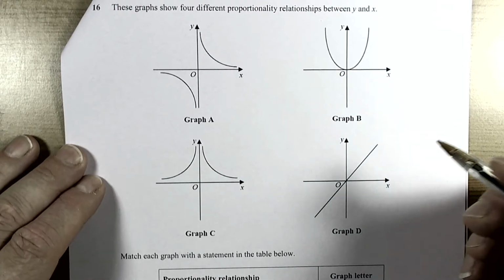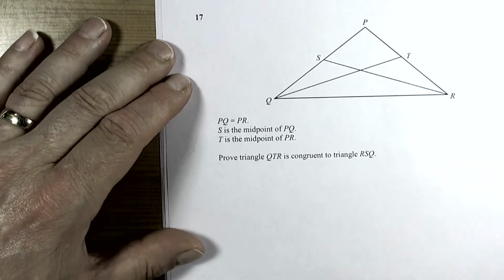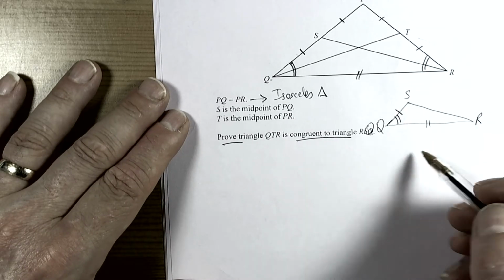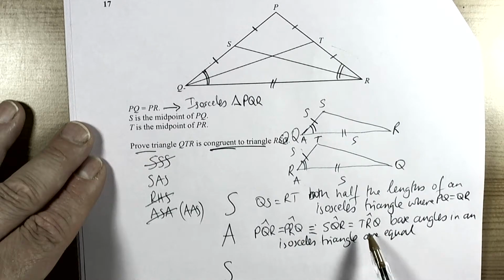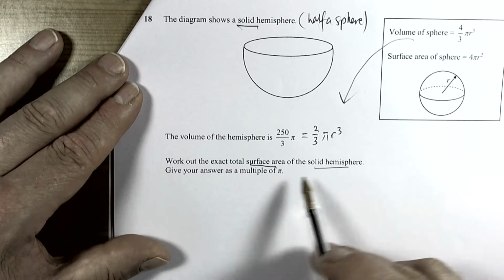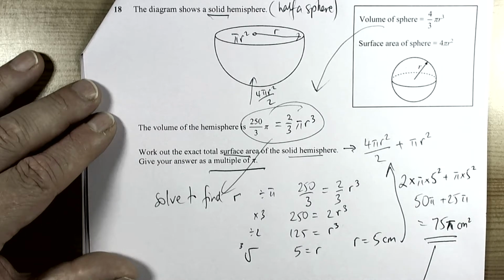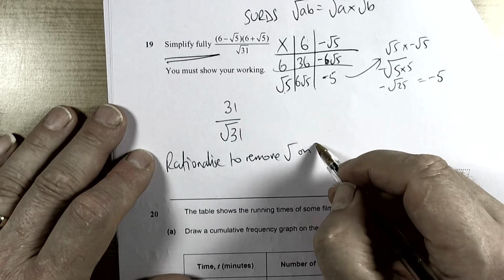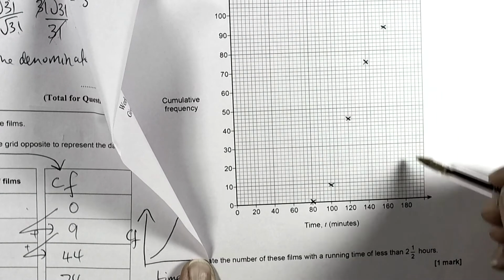Pearson Specimen Paper 1H Set 1 Qs 16 to 20 for 2018 exams onwards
Run through of questions from Pearson Specimen Paper 1H Set 1. Topics covered include: Graphs of proportional relationships; Proving congruent triangles; Working with volume formulae; Simplying with surds; Cumulative frequency.